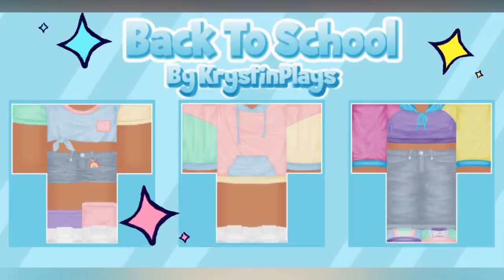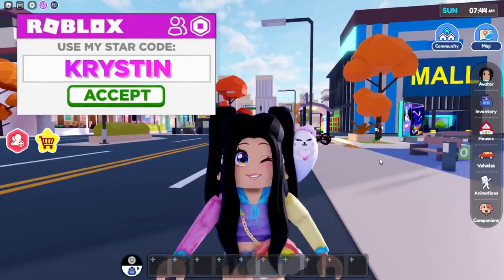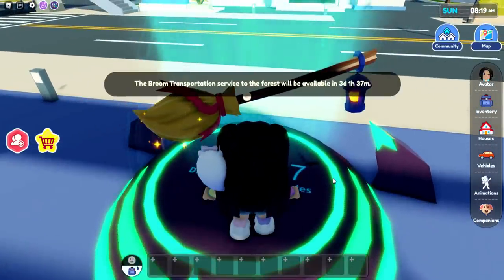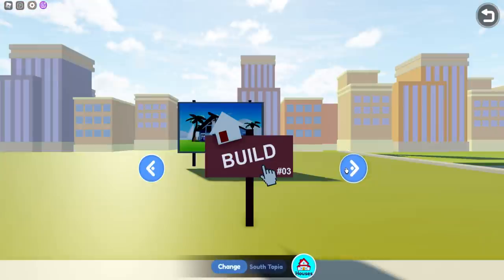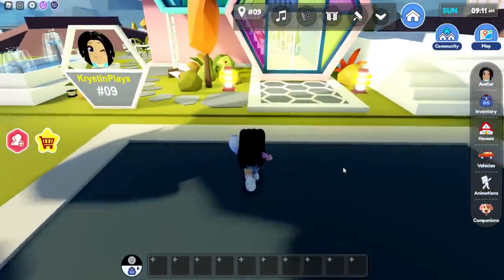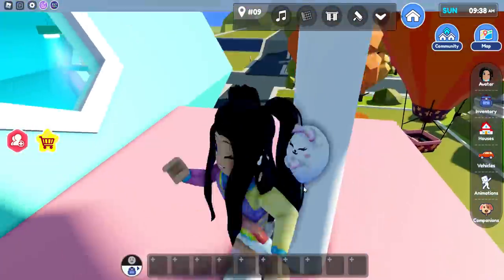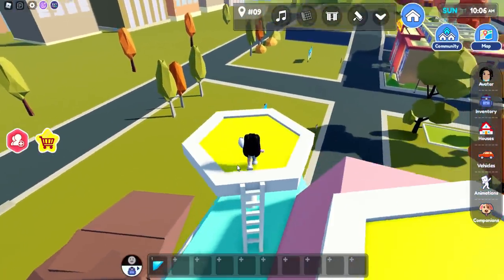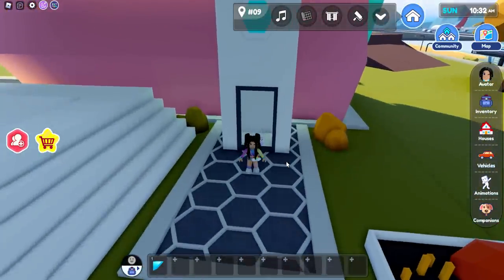*SECRET BEE ROOM* HONEYCOMB MANSION in LIVETOPIA Roleplay (roblox) HIDDEN